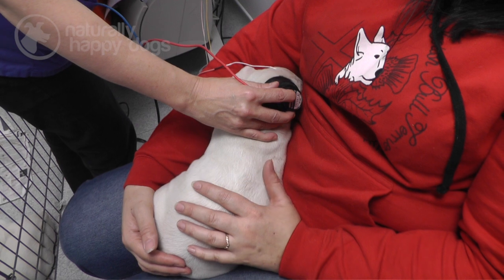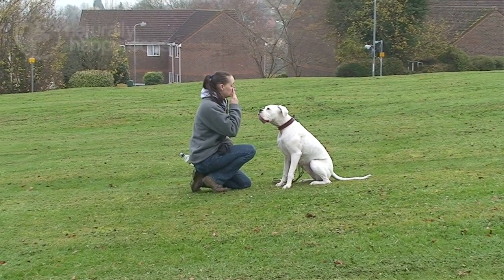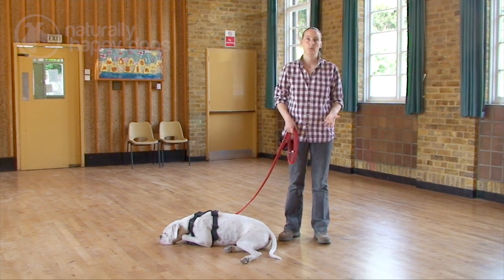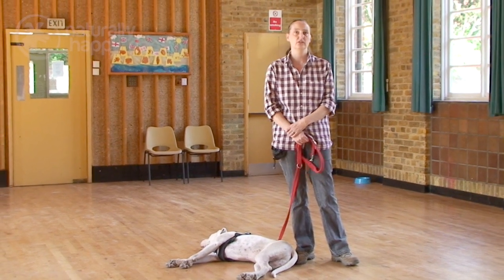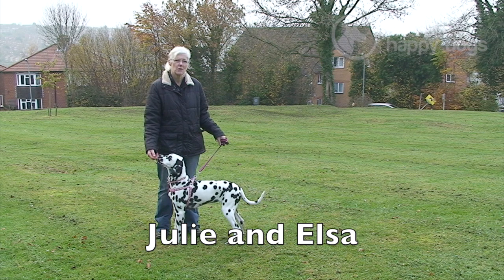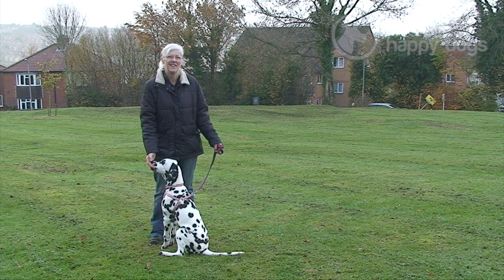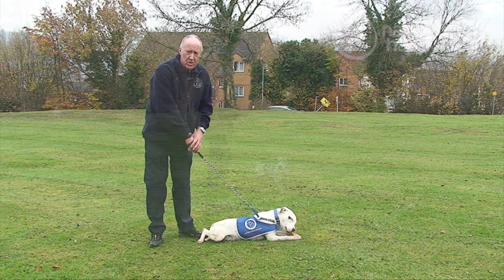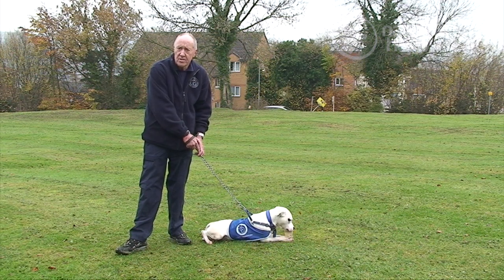Living with a deaf dog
In this video we hear from Karen Lawe about what it is like to live with a deaf dog and how deaf dogs enjoy normal lives including walks and training.

Karen Lawe (Deaf Dog Network), Julie Hopton (owner of a deaf dog) and Mick O'Neal (volunteer at Battersea Dogs Home) here give us first hand experience of what it is like to deal with a dog with hearing difficulties. The test for dog deafness is the B.A.E.R test and measures brain function. Deafness can be present in one or both ears to a greater or lesser degree. Certain breeds seem to be more susceptible to deafness than others.

Surprisingly, deafness does not seem to present as many difficulties as you might imagine. Dogs compensate using other senses and can respond to hand signals equally as well as to voice commands. The dogs who fare best seem to be ones who have a dog companion they can take signals and reassurance from.